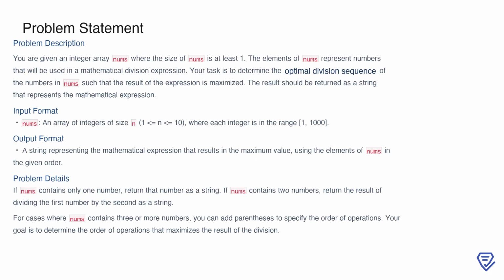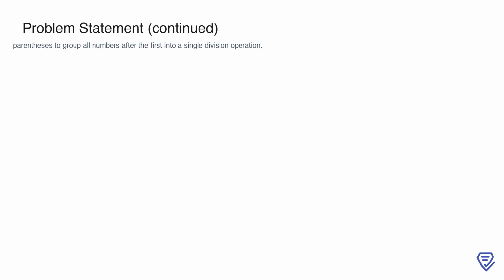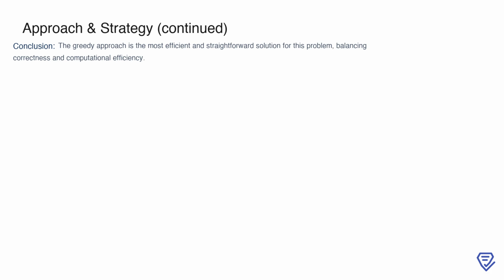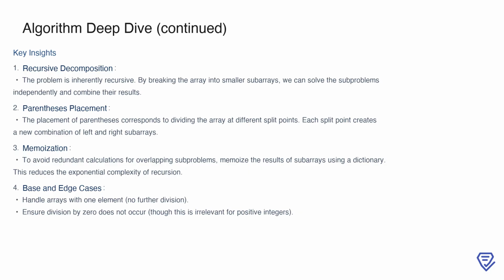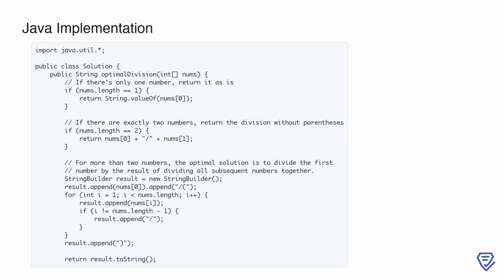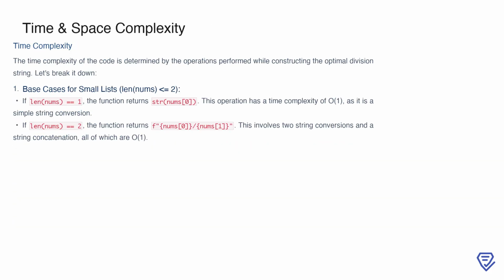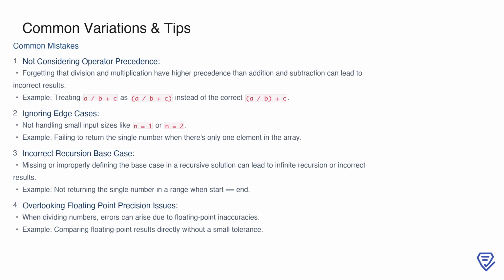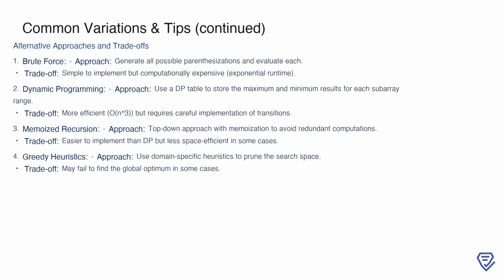LeetCode 553: Optimal Division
Difficulty: Medium

⏱️ Timestamps:
00:00 - LeetCode 553: Optimal Division
00:17 - Problem Statement
01:08 - Problem Statement (continued)
02:06 - Problem Statement (continued)
02:49 - Problem Statement (continued)
03:37 - Problem Statement (continued)
04:21 - Approach & Strategy
05:09 - Approach & Strategy (continued)
06:09 - Approach & Strategy (continued)
07:00 - Approach & Strategy (continued)
07:23 - Algorithm Deep Dive
08:16 - Algorithm Deep Dive (continued)
09:21 - Algorithm Deep Dive (continued)
10:20 - Algorithm Deep Dive (continued)
11:15 - Algorithm Deep Dive (continued)
12:08 - Algorithm Deep Dive (continued)
12:43 - Python Implementation
14:08 - Java Implementation
15:02 - Java Implementation (continued)
15:32 - Solution Walkthrough
16:23 - Solution Walkthrough (continued)
16:54 - Solution Walkthrough (continued)
17:43 - Time & Space Complexity
18:20 - Time & Space Complexity (continued)
19:15 - Time & Space Complexity (continued)
20:06 - Time & Space Complexity (continued)
21:10 - Common Variations & Tips
22:20 - Common Variations & Tips (continued)
23:30 - Common Variations & Tips (continued)
24:18 - Common Variations & Tips (continued)
25:28 - Conclusion
25:45 - Thank You!